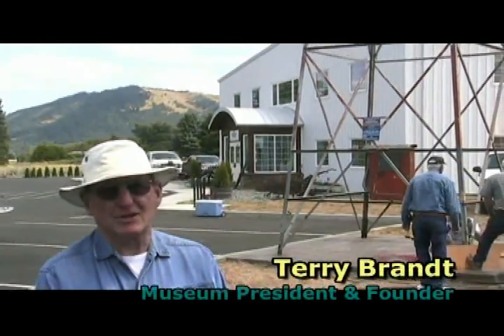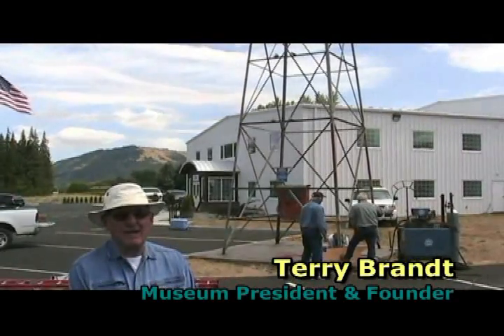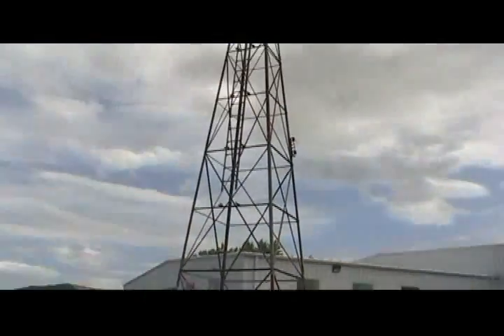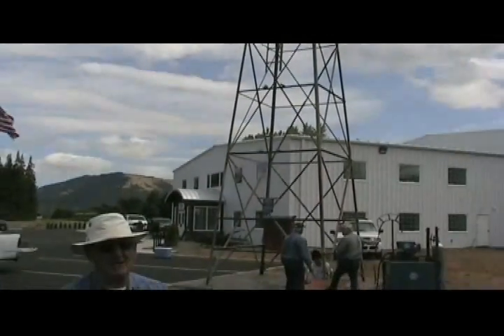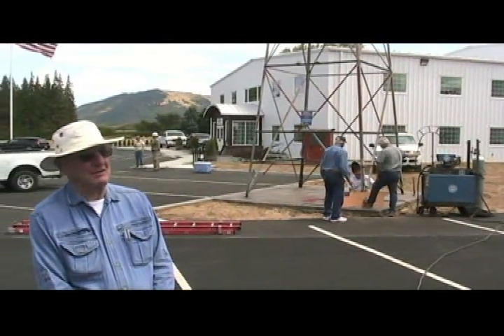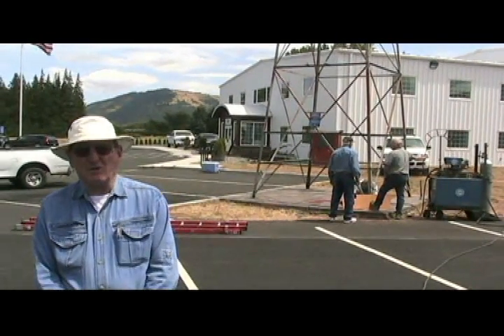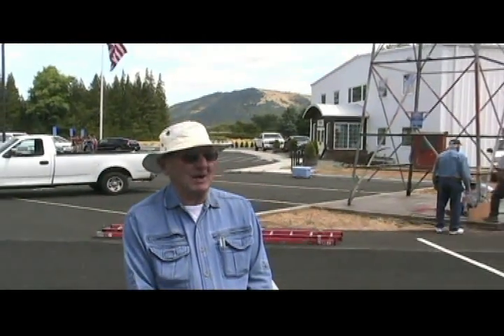Beacon Move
Airplane navigation beacon from the 1930's is relocated from Hood River County Museum to Western Antique Aeroplane & Automobile Museum. This is version-2 replacing Beacon Move Added: July 19, 2009, 10:06 PMTime: 7:28 Views: 92